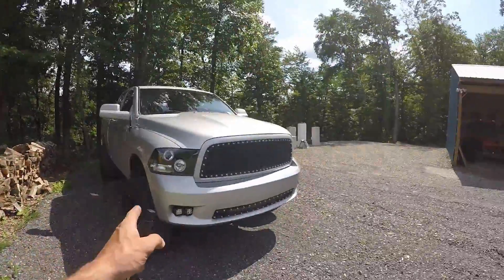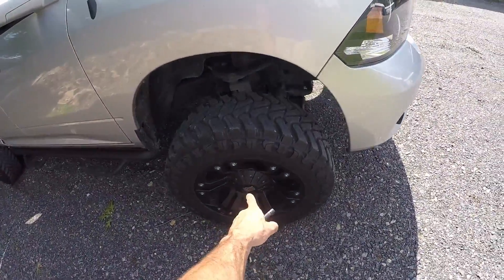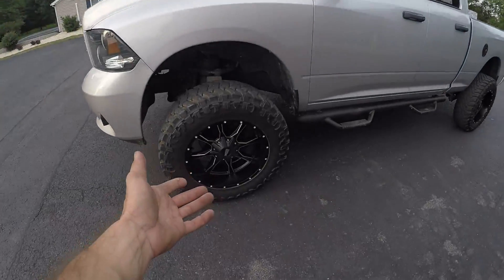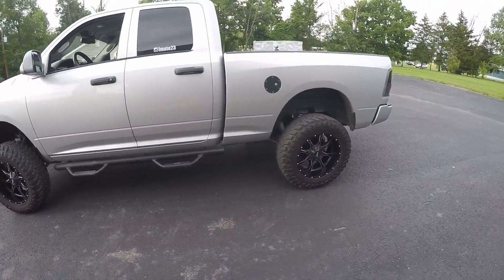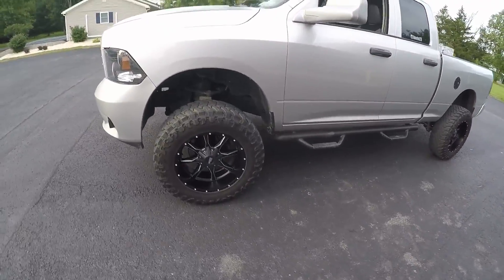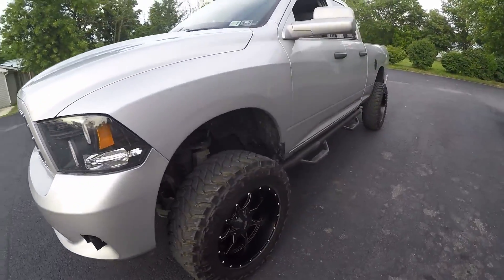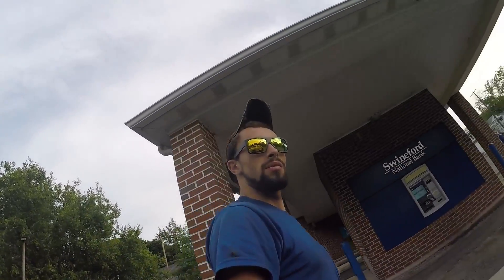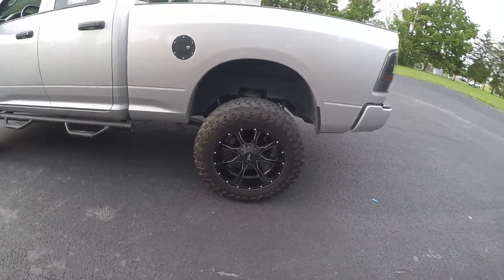LIFTED 2012 RAM 1500 BUILD PART 12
The Ram gets a facelift and more stance!!